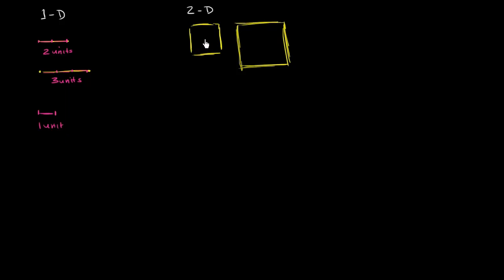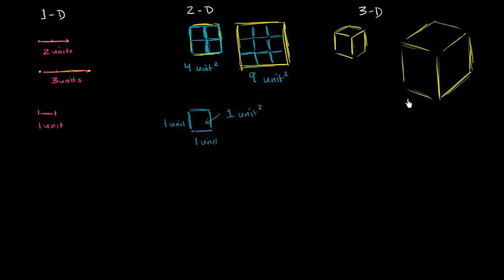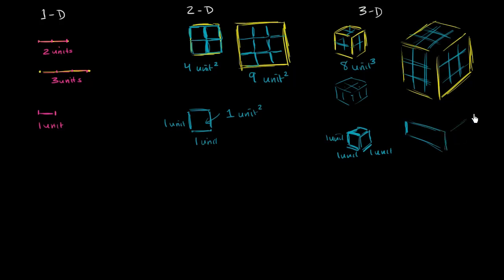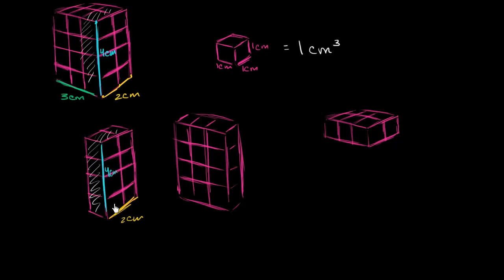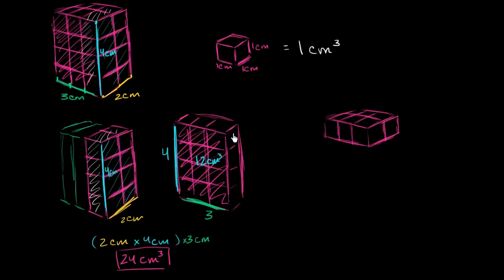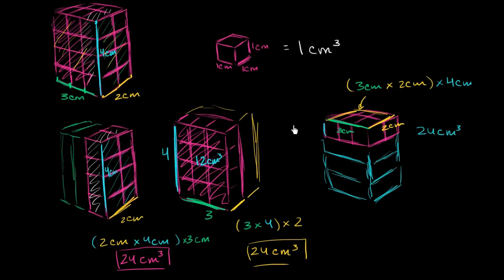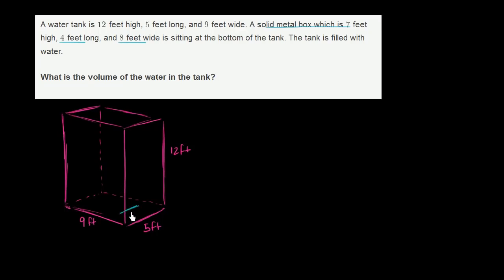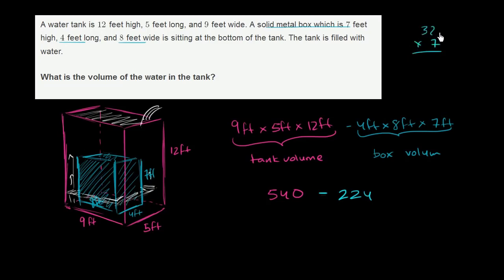Volume - Intro with examples